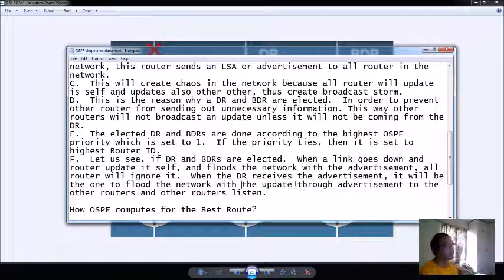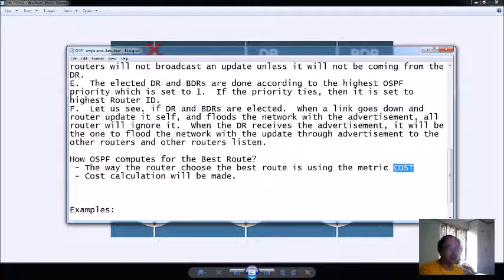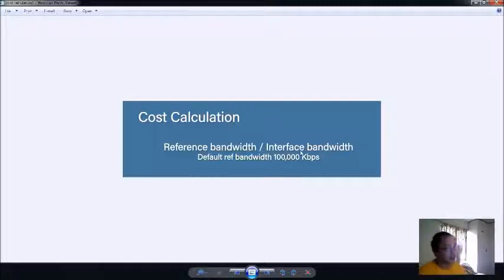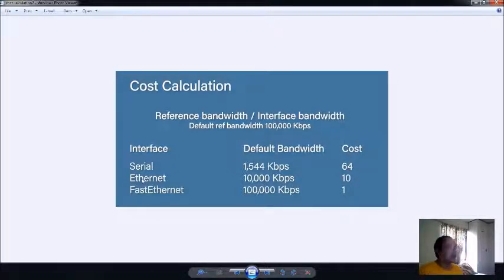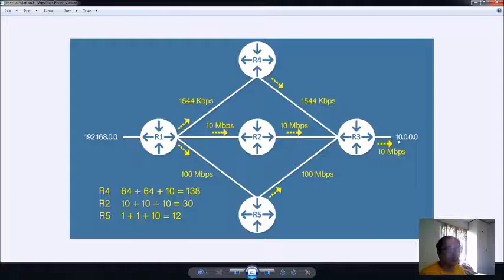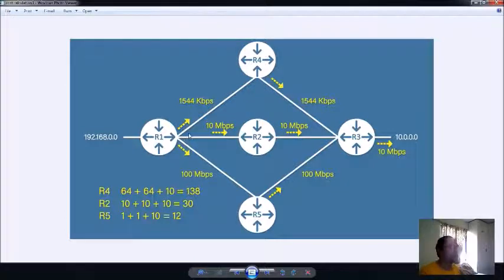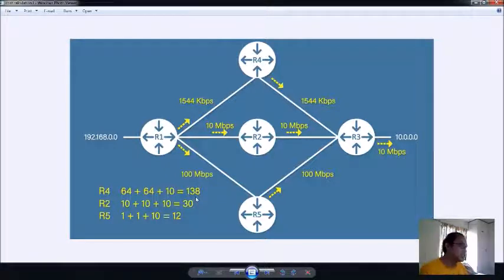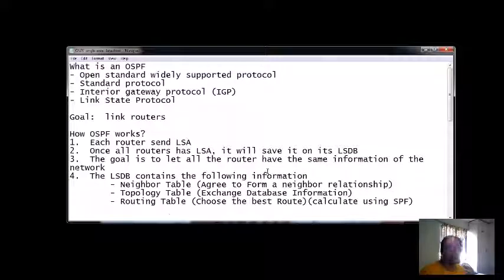Single Area OSPF p3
Part 3 of Single Area OSPF Implementation